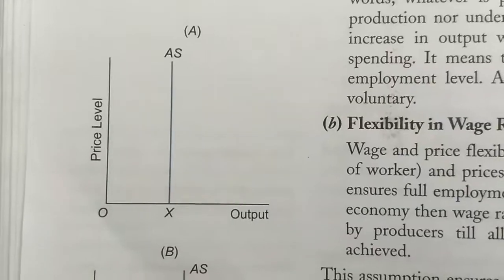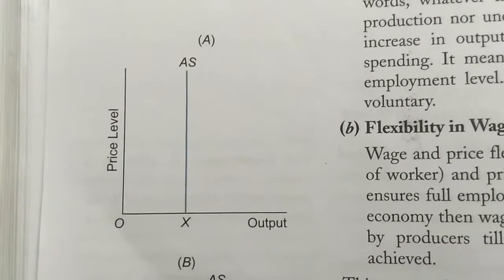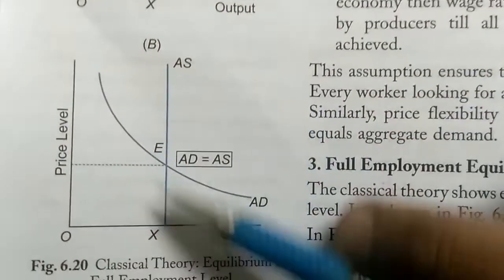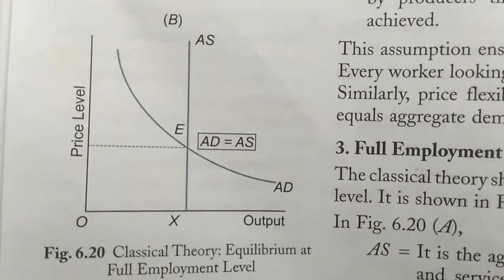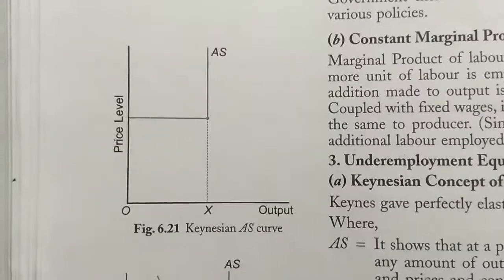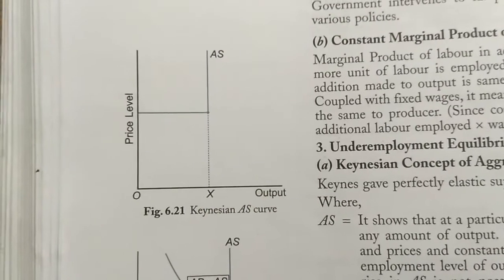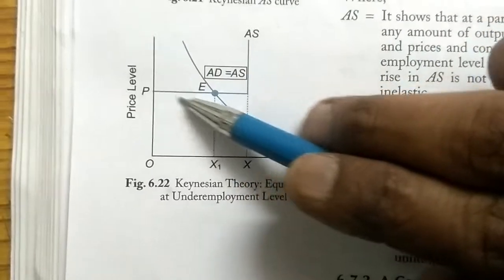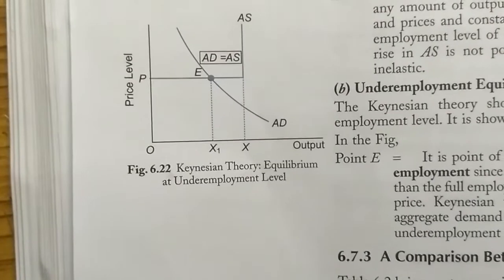Classical Theory Vs Keynesian Theory - Dr S Mohamed Nazeer